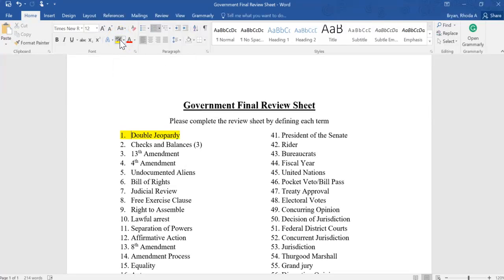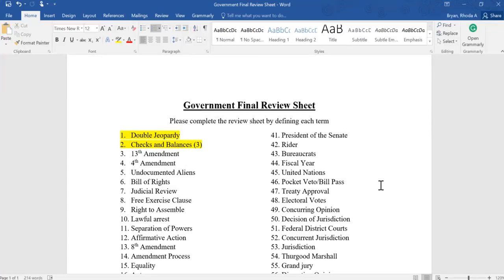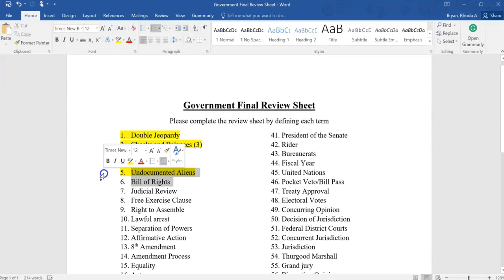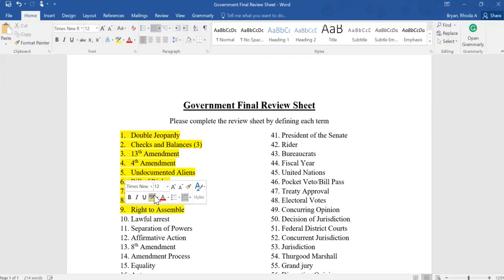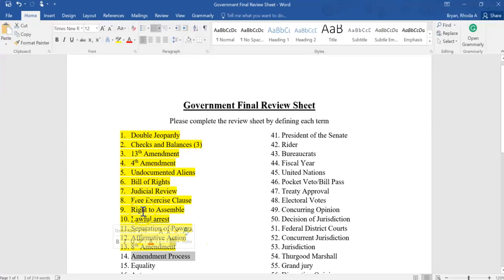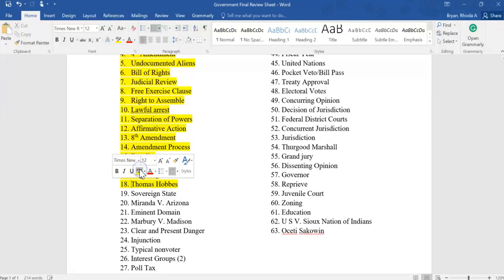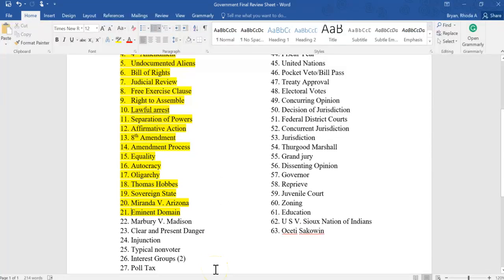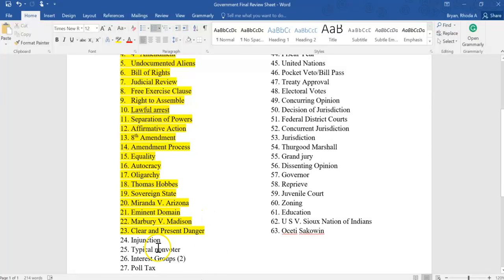Government Online Review Part 1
Final Review Government